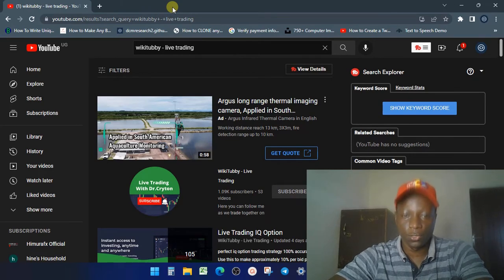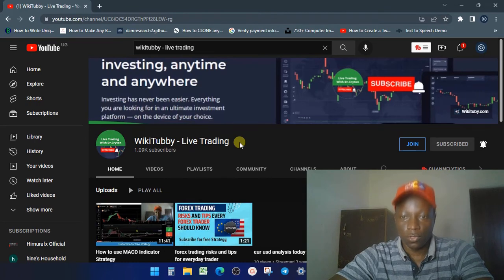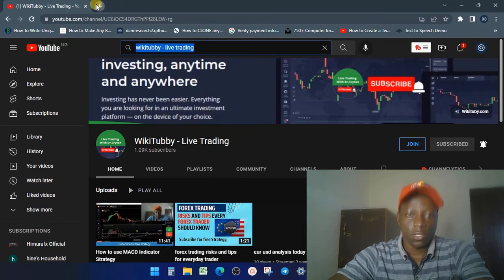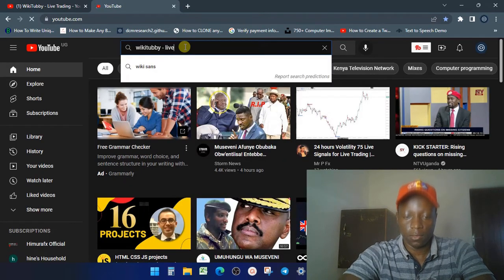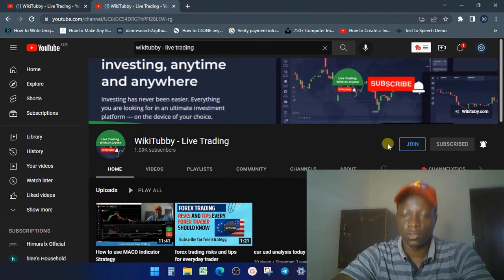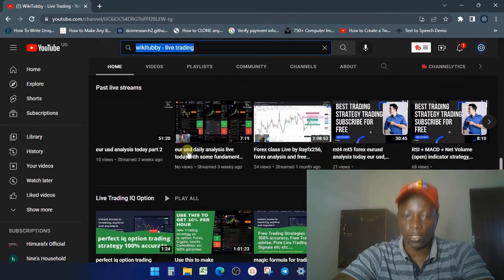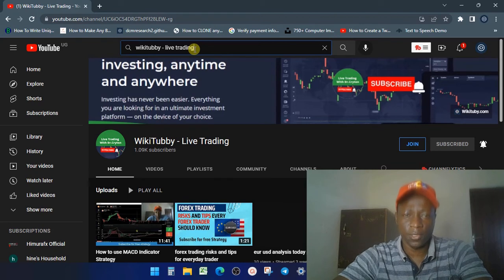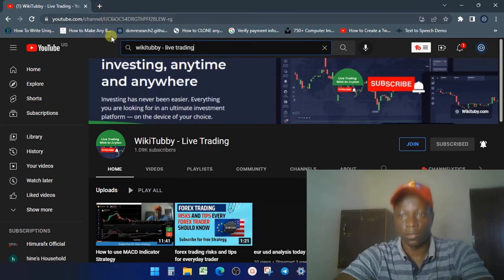update on live trading videos for my trading subscribers